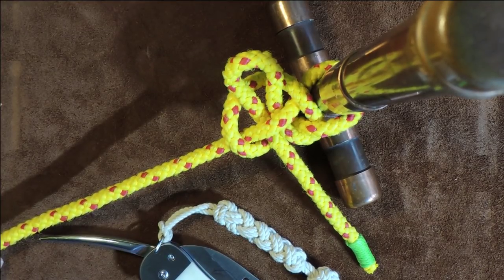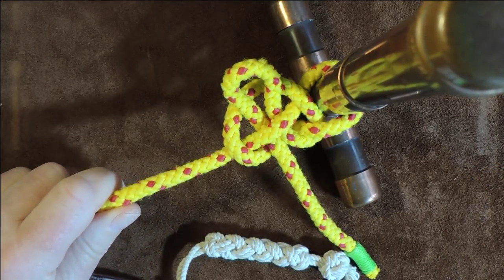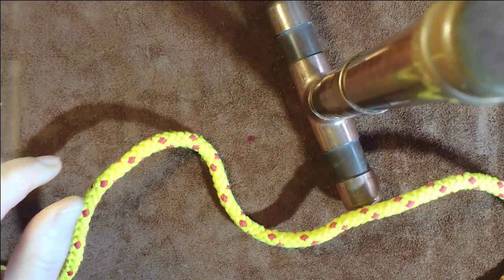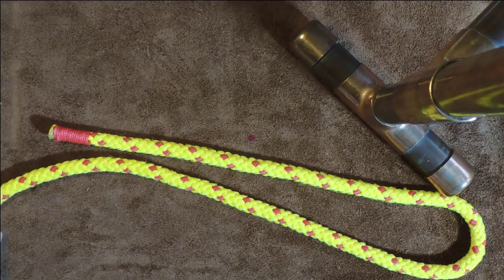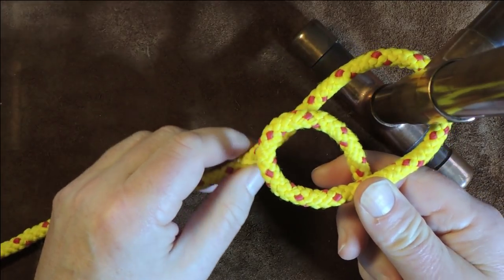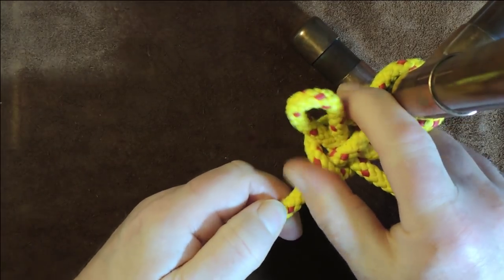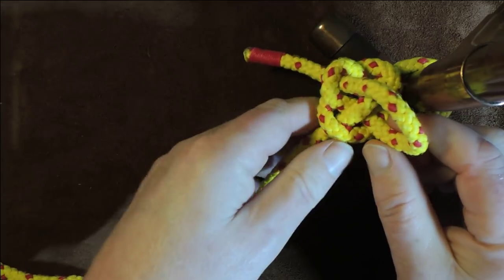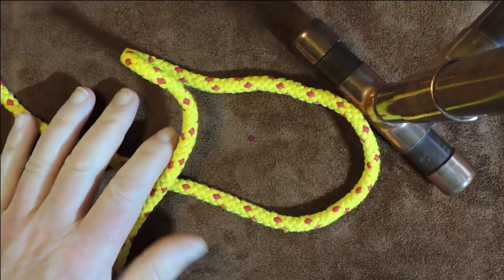Mooring Hitch - How to Tie the Quick Release Mooring Hitch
I have now had a chance to view a number of sites, regarding the Mooring Hitch and it would seem that like I said in the video it can be prone to jamming if put under a heavy load. It is also suggested by WhyKnot that because the knot is quick release, this does mean that the mooring hitch is compromised on security.

I personally rather like the Mooring Hitch as a lightweight and rather useful knot. I would suggest that this knot, if you like it, test it to see if it suits your needs?

عقدة وغزل